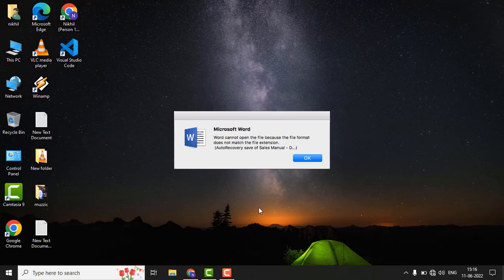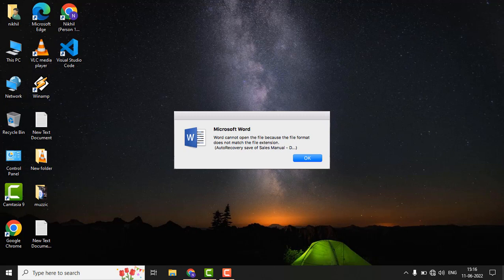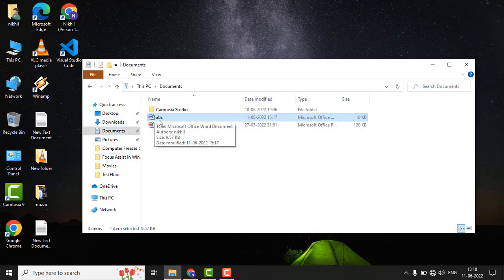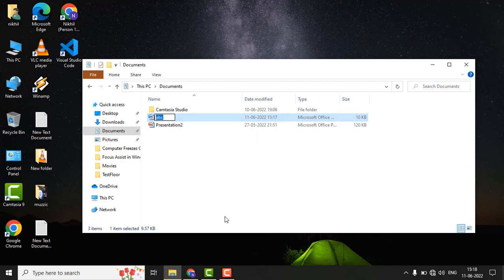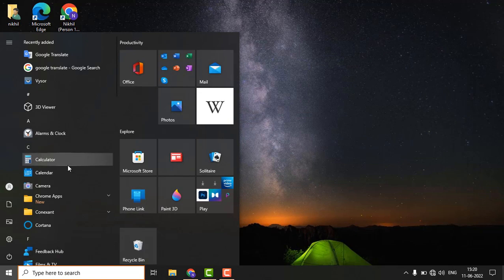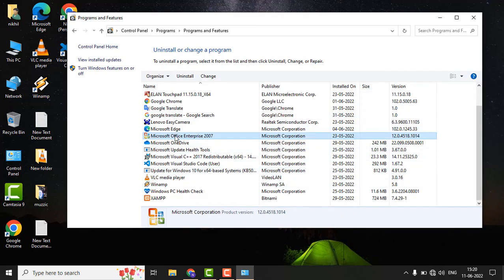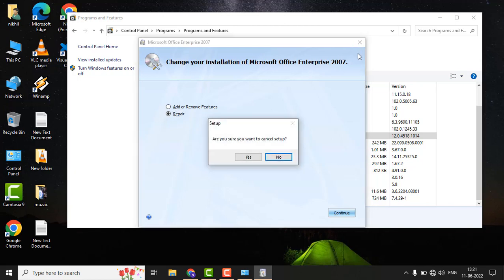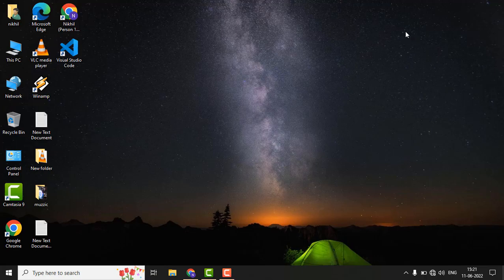word cannot open file because file format does not match extension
Step 1: Press Windows and E together to open File Explorer. Step 2: Click the View tab at the top taskbar and then check File name extensions in the Show/hide section. Step 3: Right-click the Word file you want to open and select Rename. Then change the file extension from